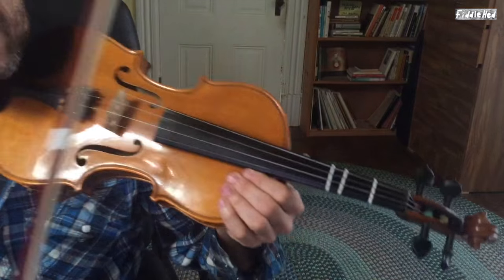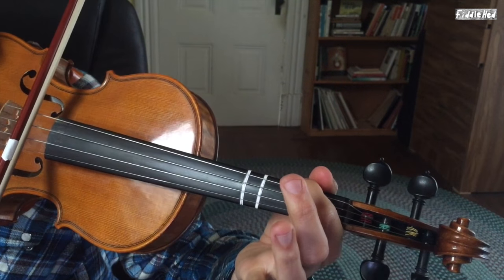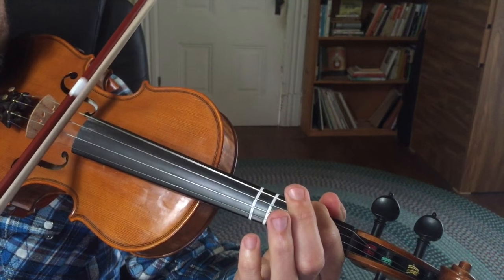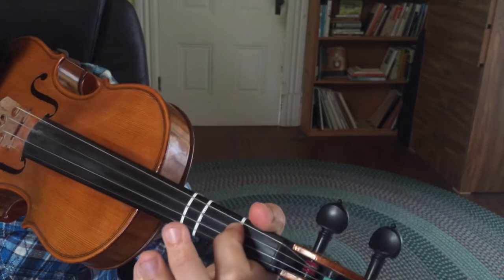Lazy John - Singing and Playing Lesson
Here's a lesson on how to practice fiddle tunes with singing and practice singing with fiddle tunes! In this lesson we’ll learn the chords to this song and then very slowly learn how to sing with chord backup.

Jason 🎻